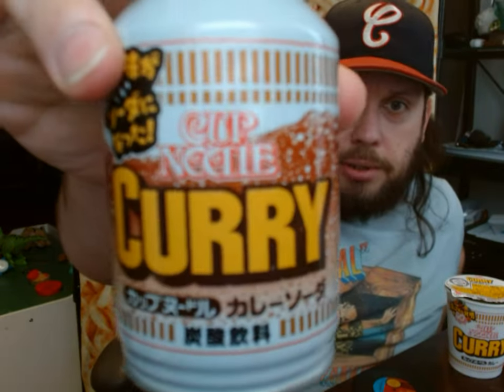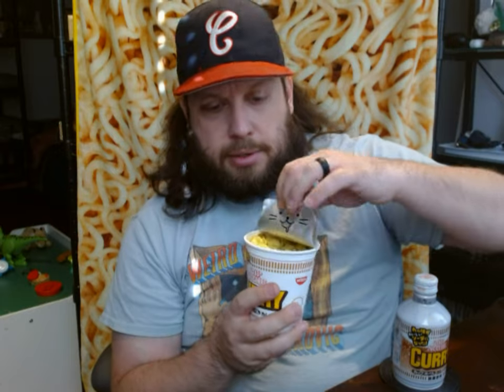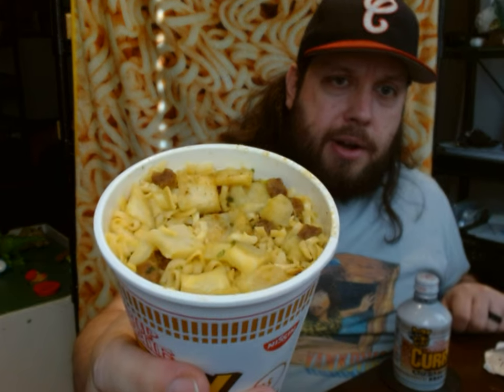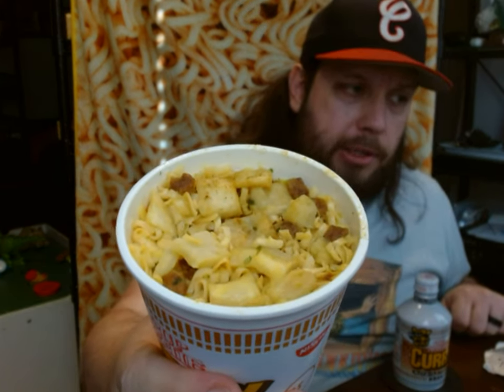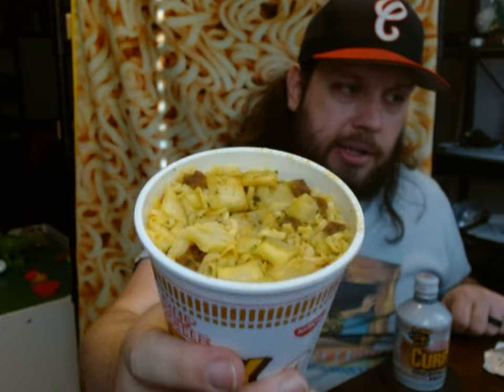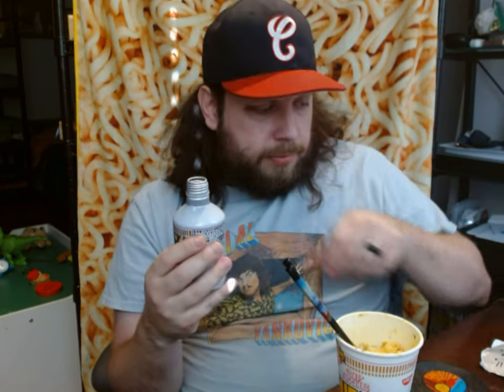Cup Noodle Soda Curry Flavor (Cola) Review